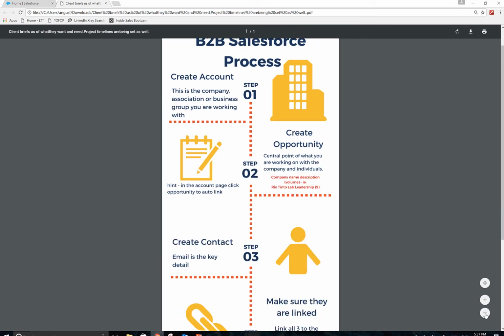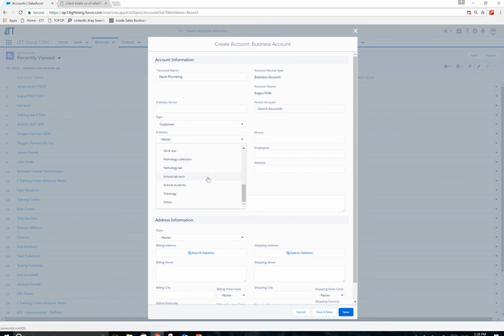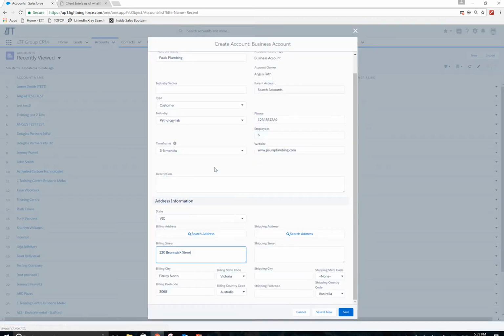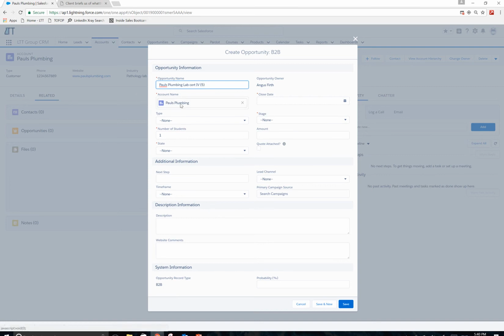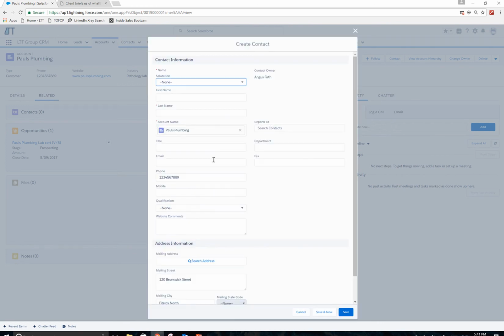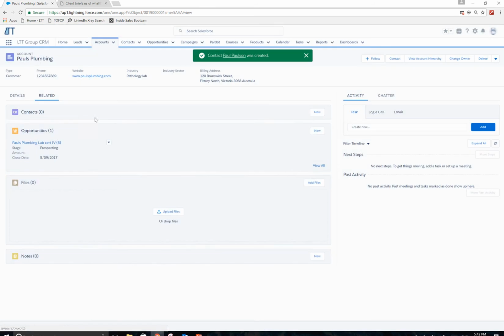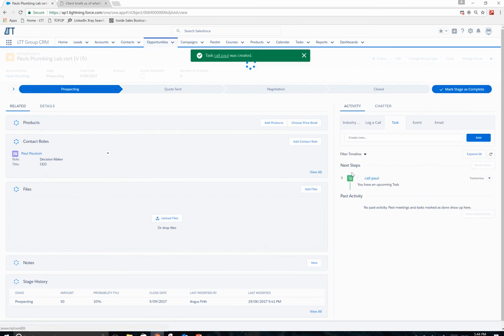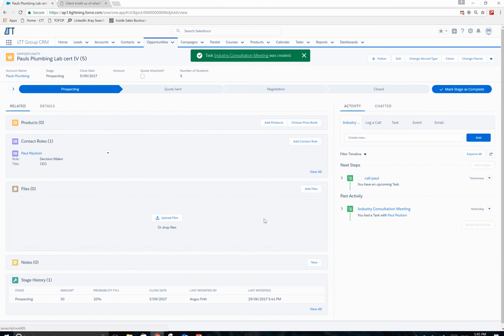B2B adding an account contact and opportunity